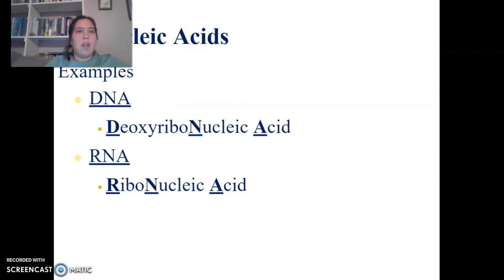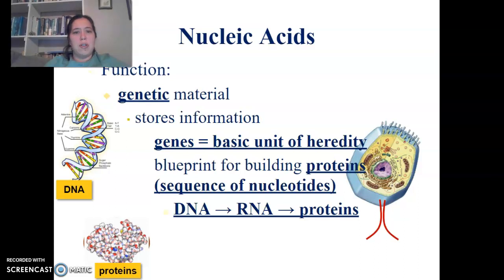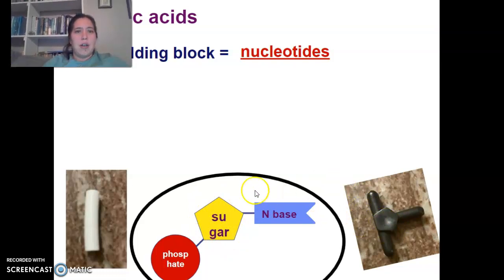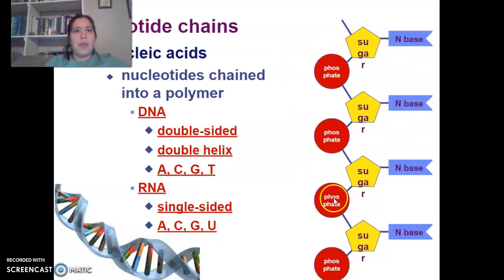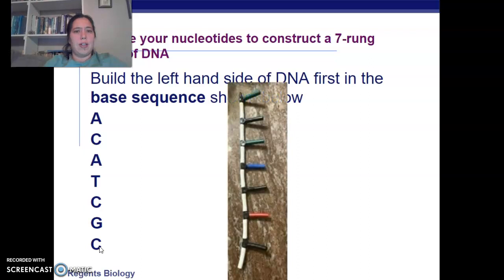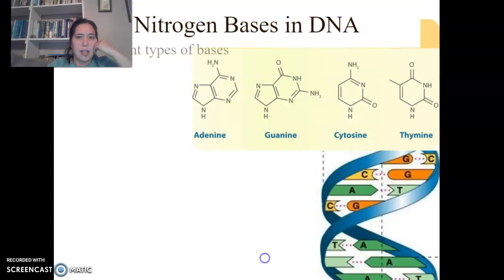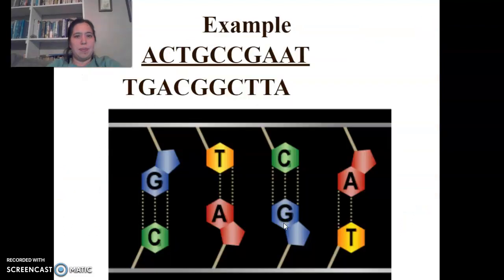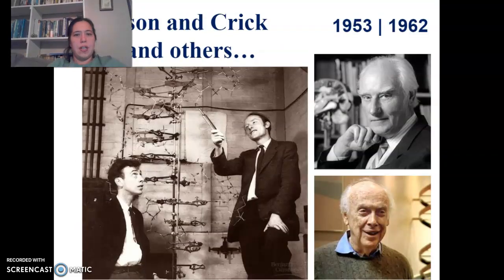DNA Structure and Function